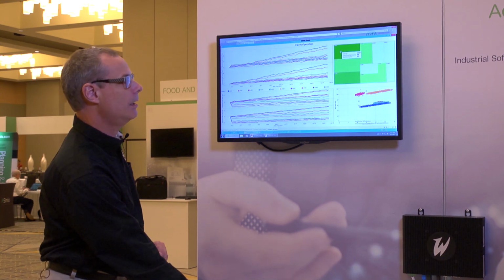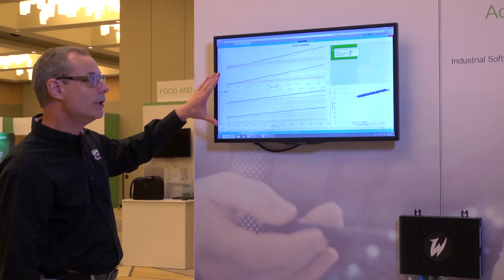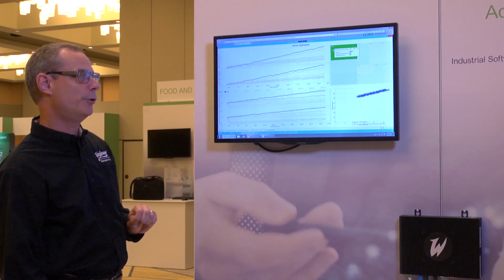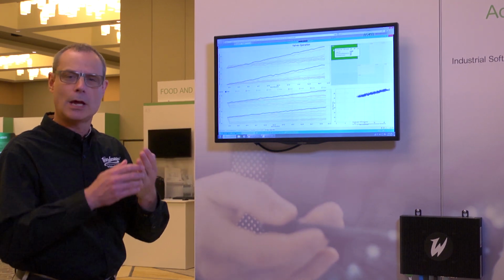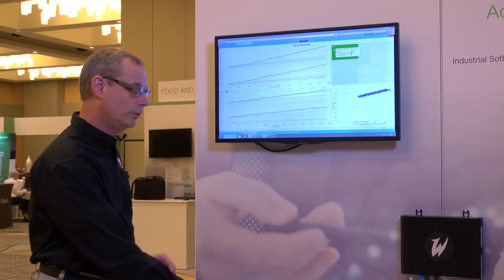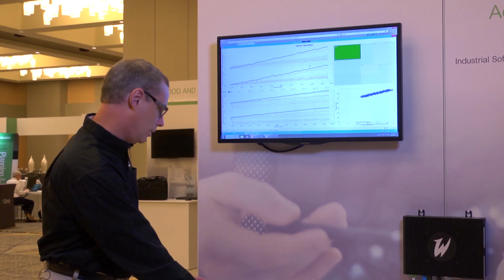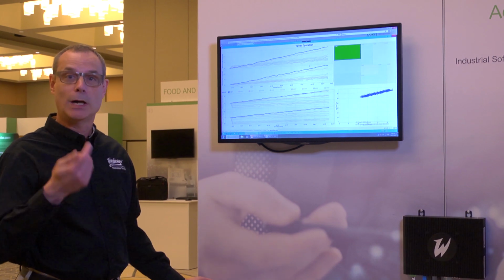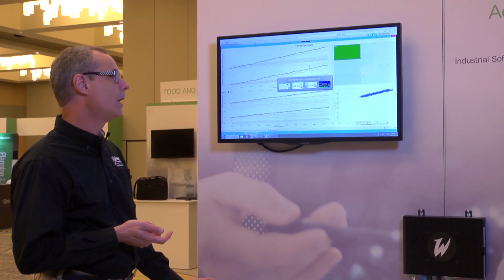Demo Deliver closed loop business decisions with advanced analytics CM Pouyez